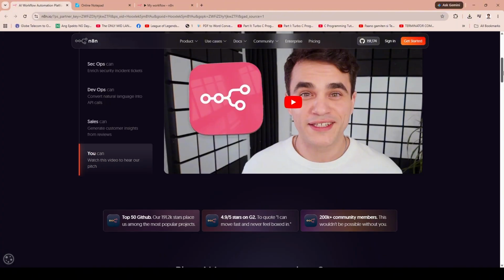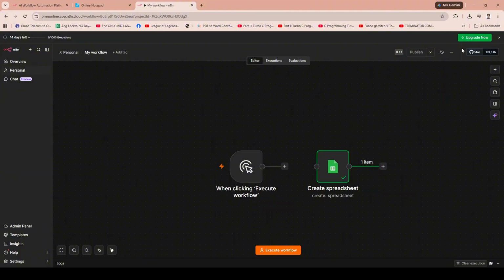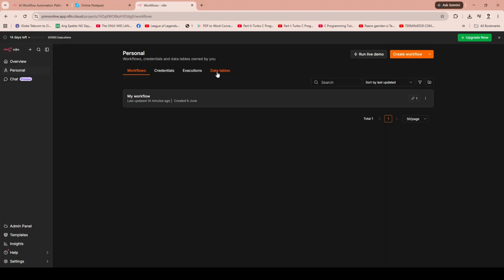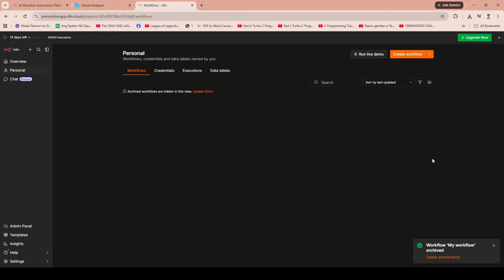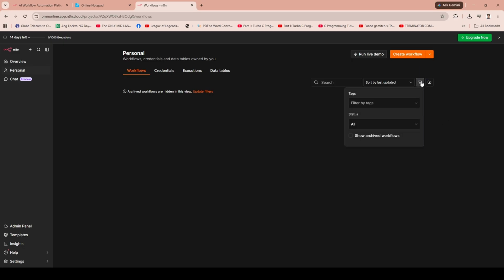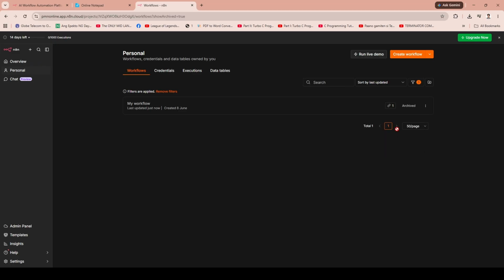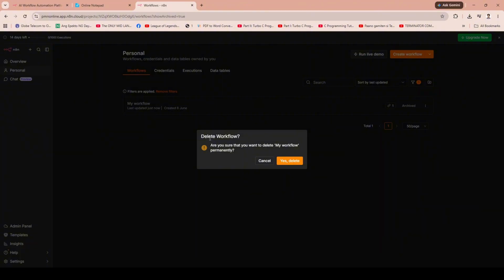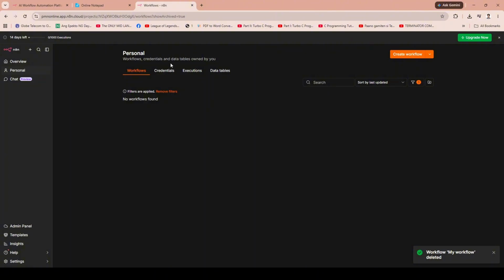How to Delete a Workflow in n8n Easily 2026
In this video, I have shown How to Delete a Workflow in n8n.

This step-by-step tutorial demonstrates how to safely remove, purge, and manage your automation pipelines within your self-hosted or cloud environment using the n8n workflow management dashboard. We cover the entire administrative process from opening your central workflow directory listing to disabling active production triggers and permanently deleting old or redundant layout templates securely and effortlessly.

You will learn:

* How to access your primary n8n main navigation sidebar panel to open your central Workflows directory registry natively
* Locating your target automation script block from your project matrix or custom category groupings safely
* Checking the active execution status toggle to cleanly deactivate live production webhooks and time triggers before initiating deletion steps smoothly
* Navigating the workflow settings dropdown control menu to isolate management action links natively
* Utilizing the permanent delete confirmation prompt to completely clear out old JSON data architectures and background task logs safely
* Best practices for exporting your workflow configurations as backup files locally prior to performing bulk workspace cleanup operations

Perfect for back-end automation engineers organizing microservice pipelines, digital marketing administrators clearing out legacy tracking funnels, business operations managers optimizing workflow database footprint limits, and low-code system developers looking to streamline development environments and master workspace maintenance setups.

Timestamps:

* 0:00 – Introduction
* 0:15 – Opening Your Primary n8n Workspace Dashboard and Expanding the Central Workflows Sidebar Directory Natively
* 0:40 – Browsing Your Workflow Grid Matrix to Pinpoint the Target Asset Slated for Permanent Deletion Safely
* 1:10 – Reviewing the Upper Right Activation Toggle and Switching Off Active Webhooks to Prevent Background Execution Faults Natively
* 1:45 – Clicking the Specialized Options Menu Grid Icon to Reveal Advanced File Management Action Triggers Safely
* 2:15 – Selecting the Core Delete Option and Evaluating the Warning Validation Prompt Window Natively
* 2:50 – Confirming Deletion Mappings to Instantly Wipe the Workflow and Clear Out Its Associated Historical Metric Tables Safely
* 3:10 – Reviewing the Cleaned Workflows Registry List to Confirm Successful Removal and Verify Balance Capacity Metrics Natively
* 3:33 – End